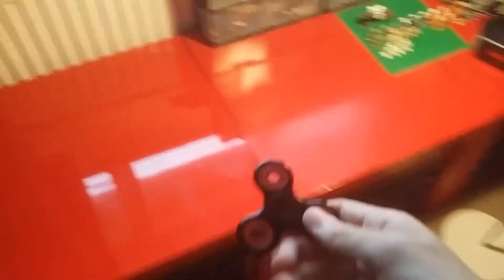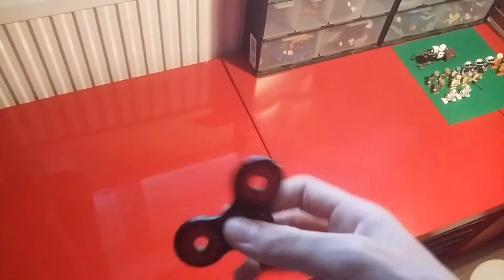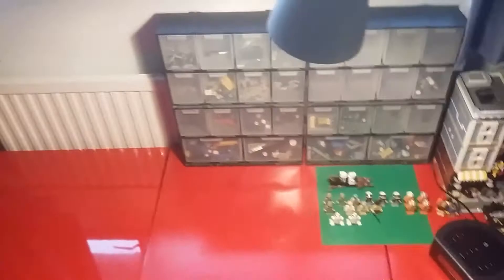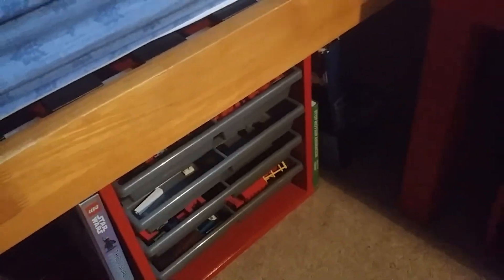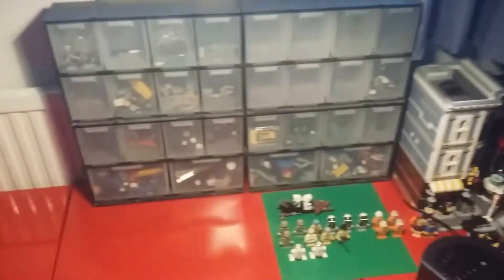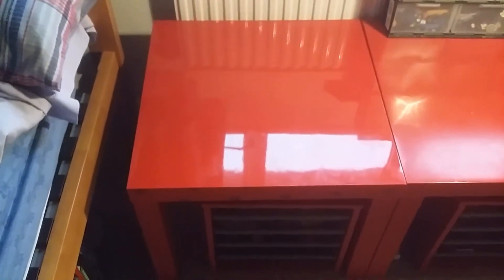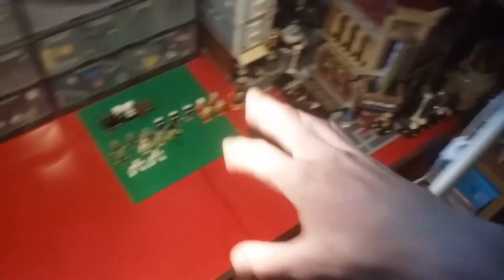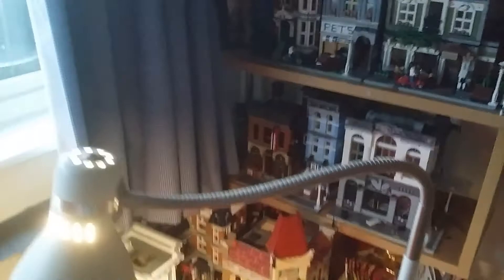Channel update #4 New room layout and shoutouts!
Shoutouts
Jrod productionstudios
Whiteshadowgaming
Jwking 999